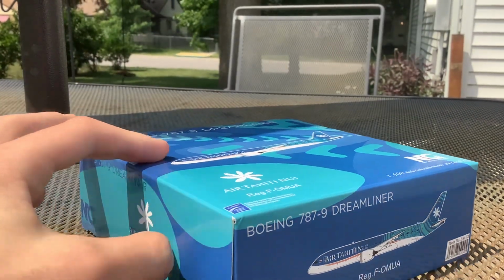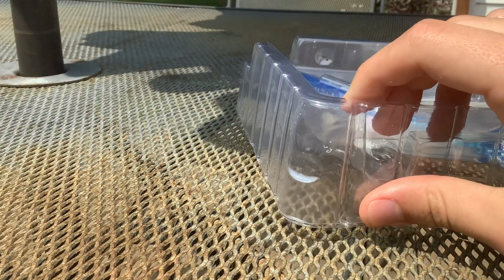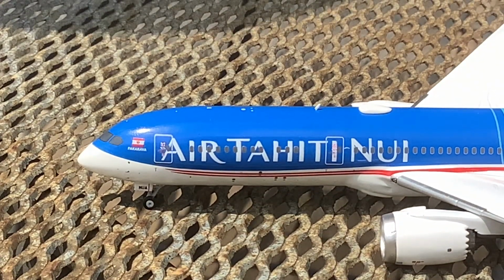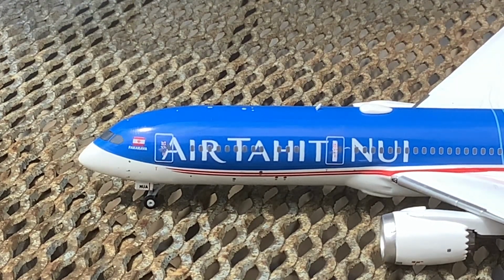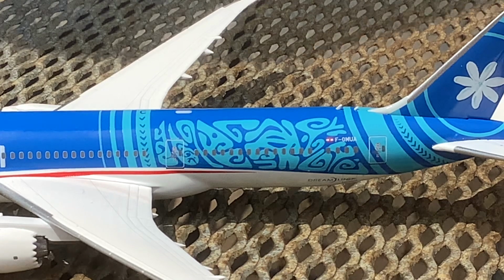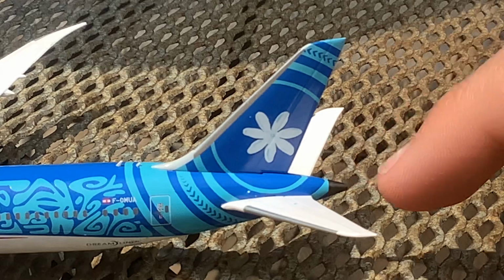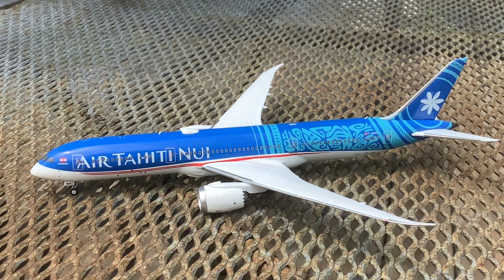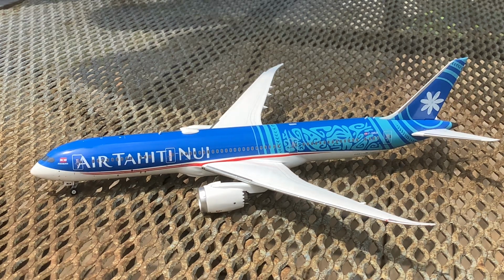NG 1/400 Air Tahiti Nui 787-9 Unboxing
Today we are unboxing the new NG models Air Tahiti Nui 787-9. In my opinion it is the best livery.